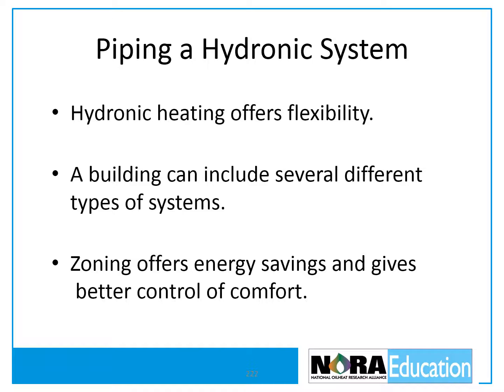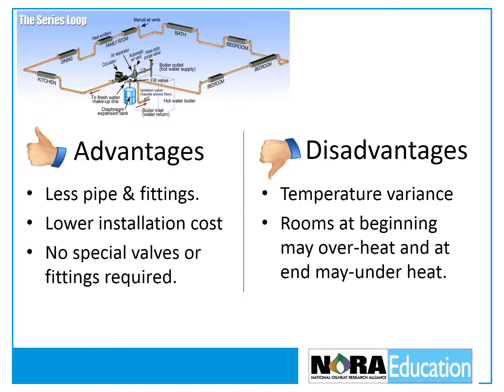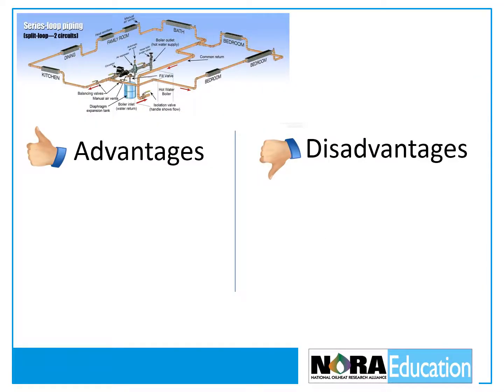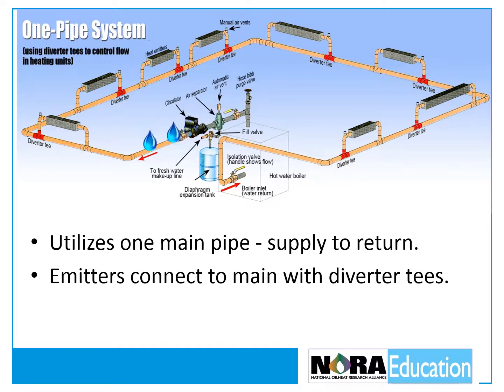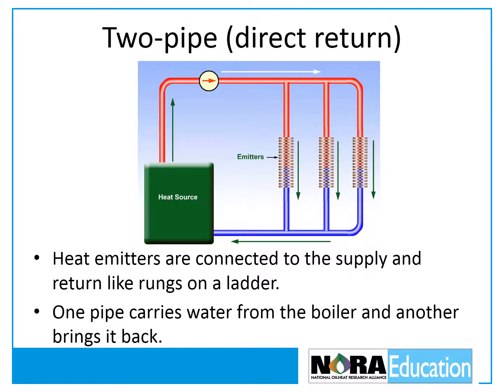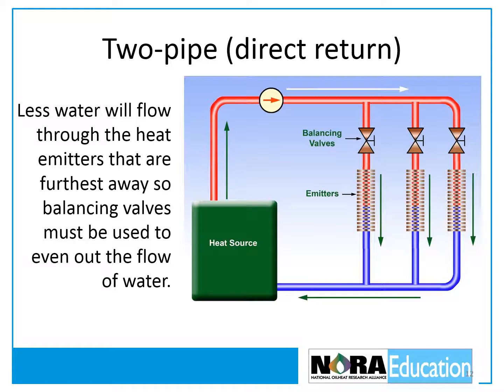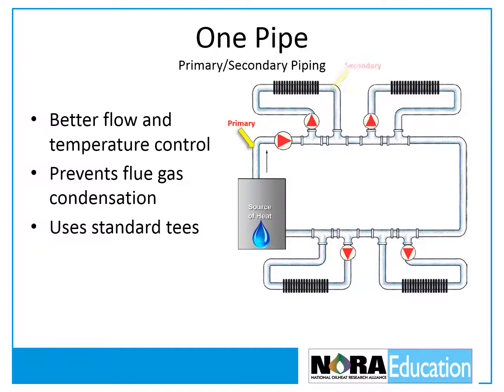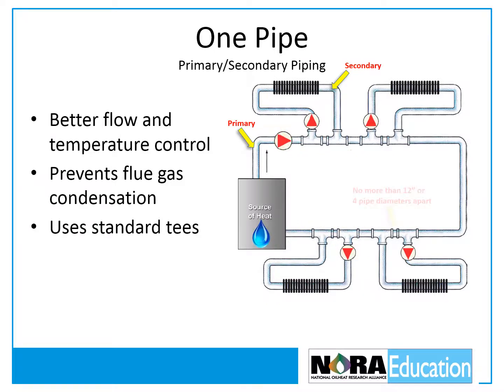NORA ONLINE Hydronics Gold Chapter 2 AUDIO